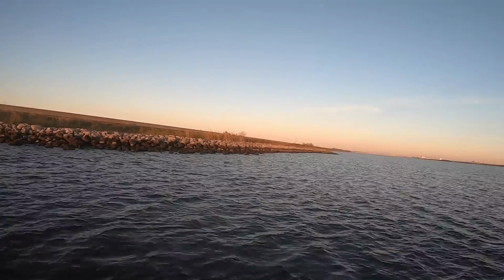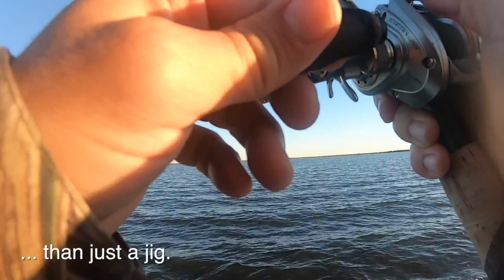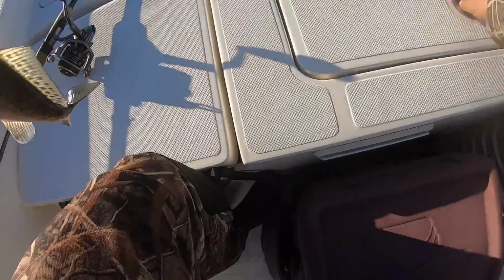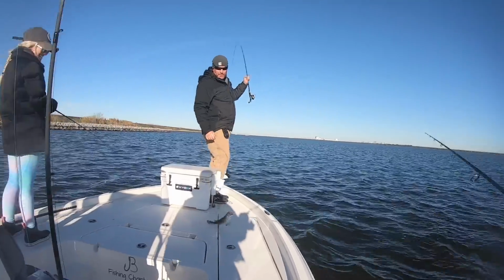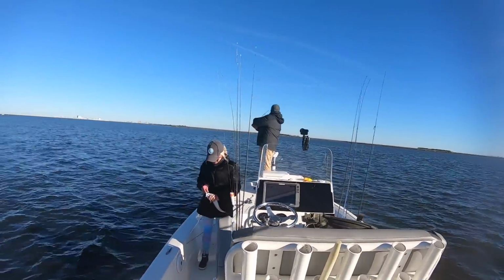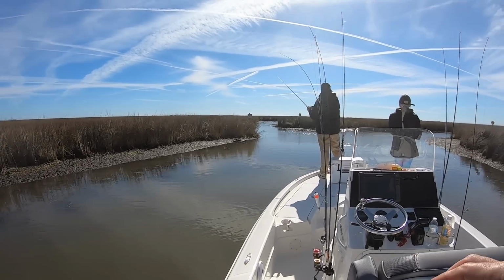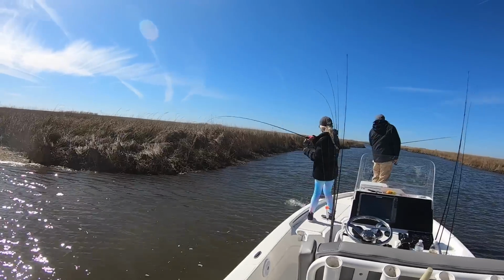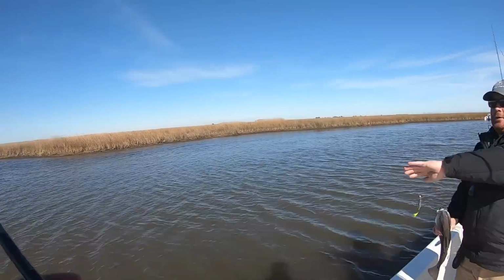Drop-shotting speckled trout with Cami Cakes!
In the late winter, speckled trout get notoriously picky, and anglers often have to resort to finesse tactics to put them in the boat. What Capt. Justin Bowles has been doing lately with great success is rigging up drop-shots, and dropping them into deep water to pull up some surprisingly nice specks.

Have you ever used a drop-shot rig to catch speckled trout? Do you like the technique? If not, what are some of your favorite ways to get late-winter speckled trout to bite?